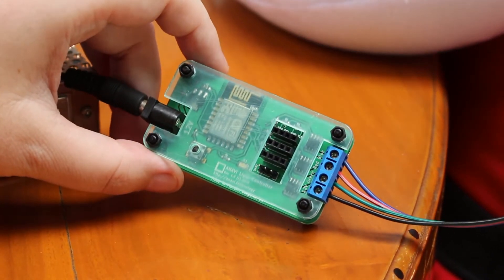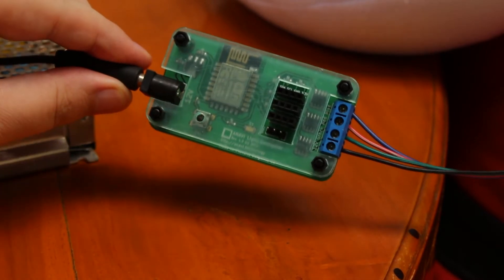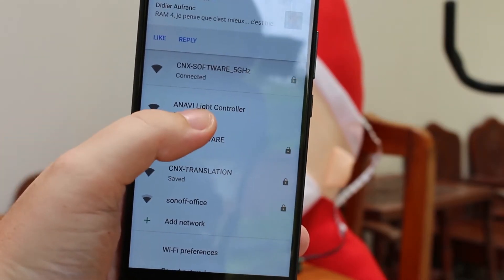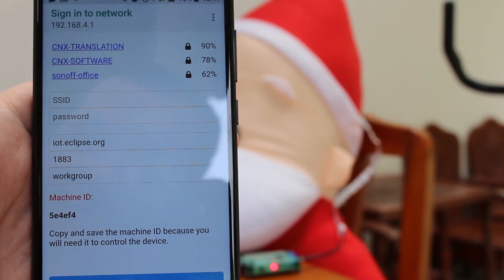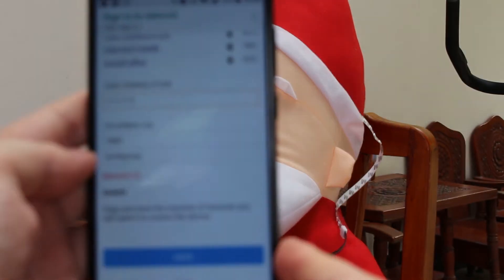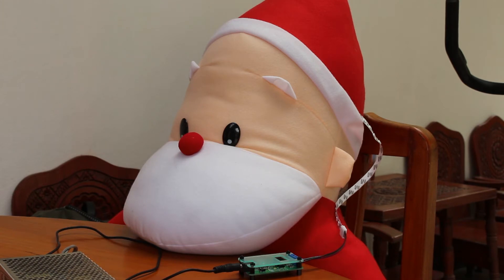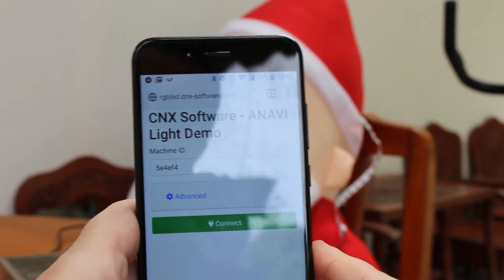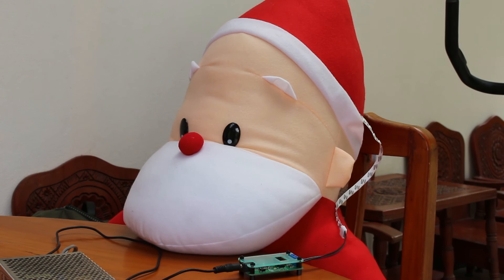RGB LED Strip Control with ESP8266 based ANAVI Light Controller